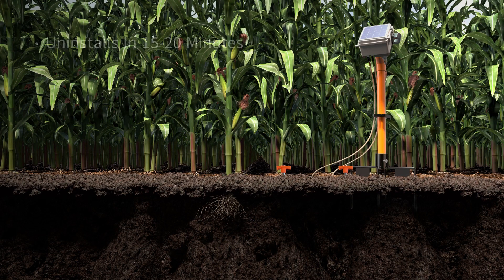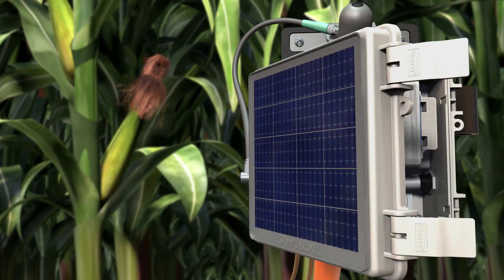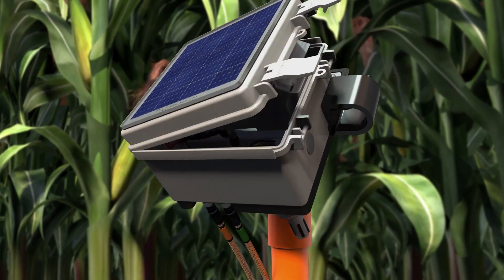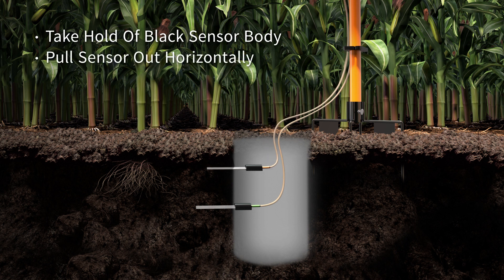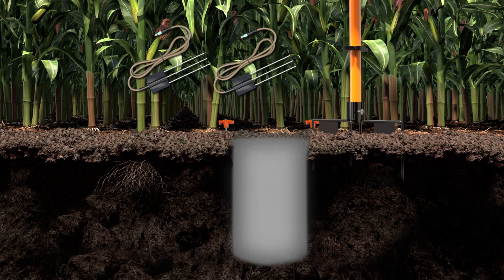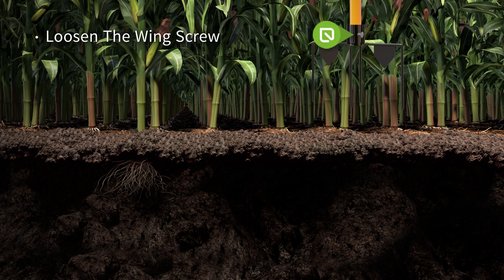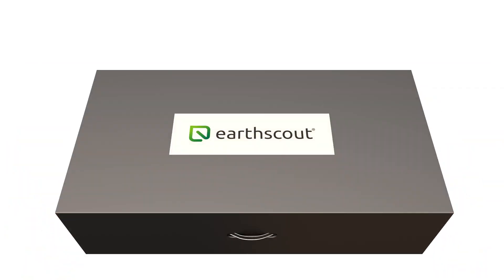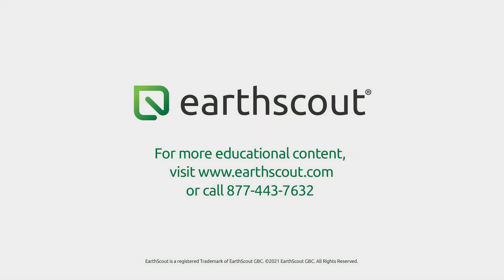How to Uninstall your EarthScout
Reference this video to learn how to uninstall your L-Series EarthScout in the field. With the right tools, the installation process can take less than 20 minutes! to see other install videos, EarthScout app instruction videos, and customer case study videos!